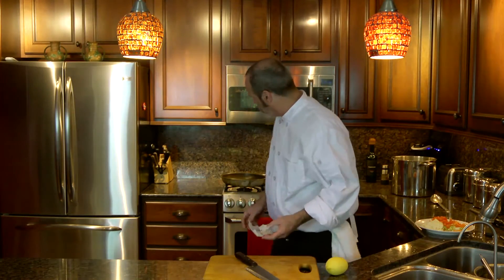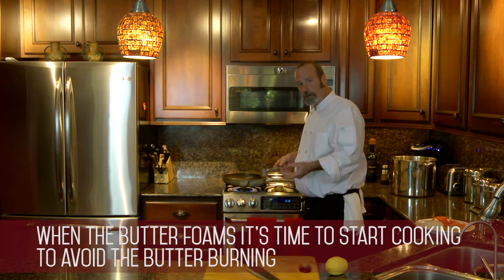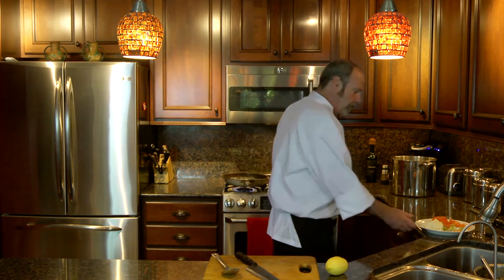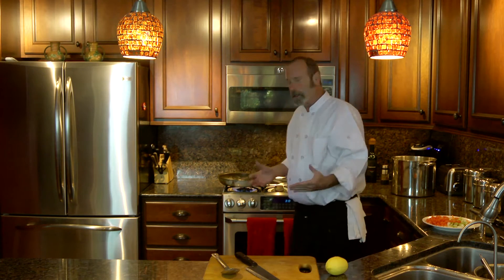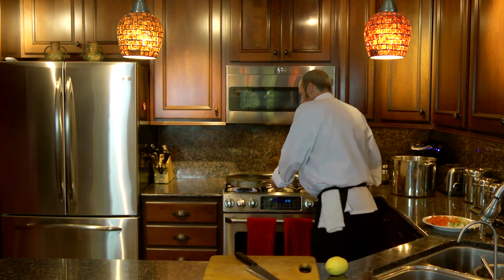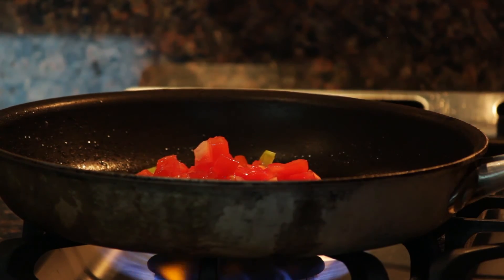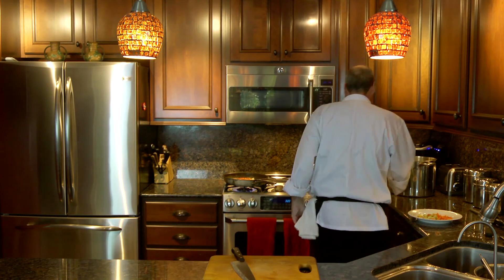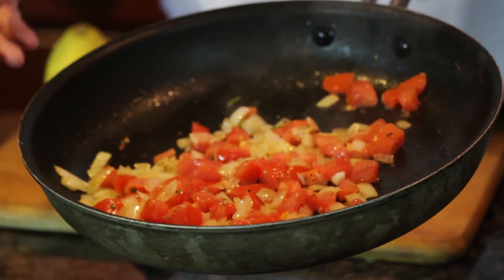How to Make Provencal Sauce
Learn how to make provencal sauce with a step by step tutorial. Enjoy this provencal sauce tutorial and make your own to pair with chicken. This tomato based sauce will enhance your favorite dish.